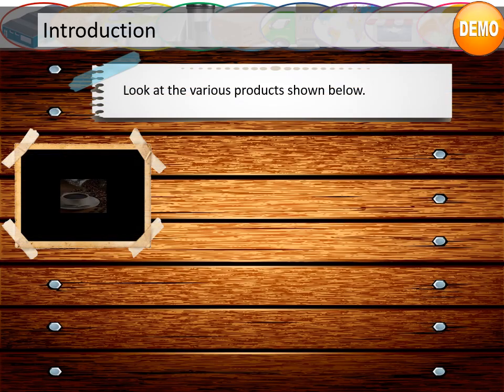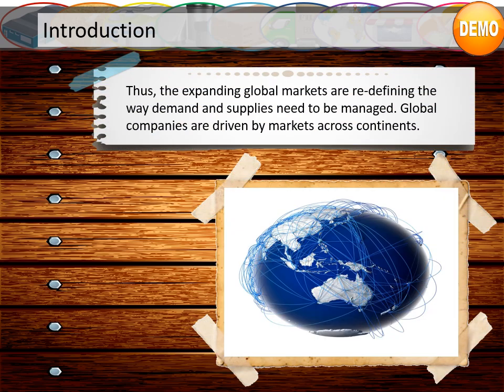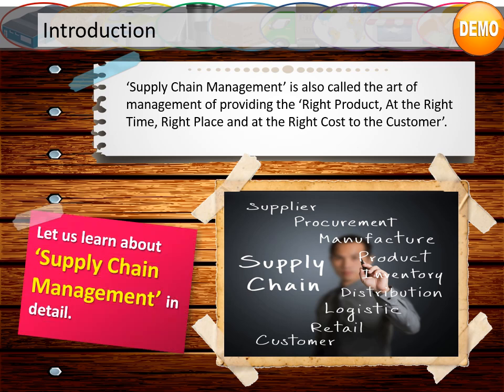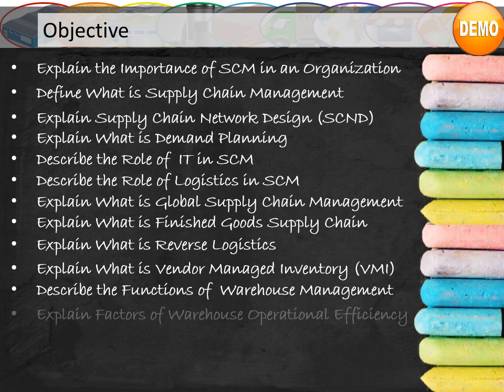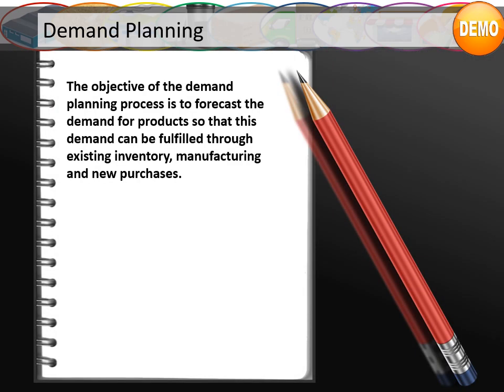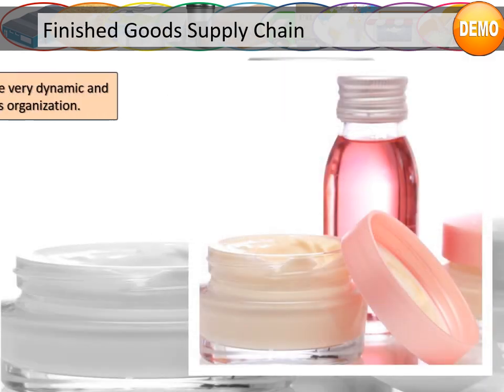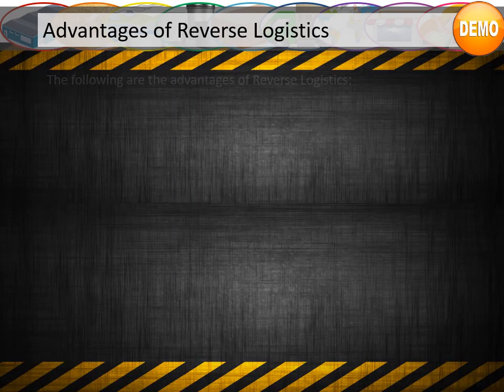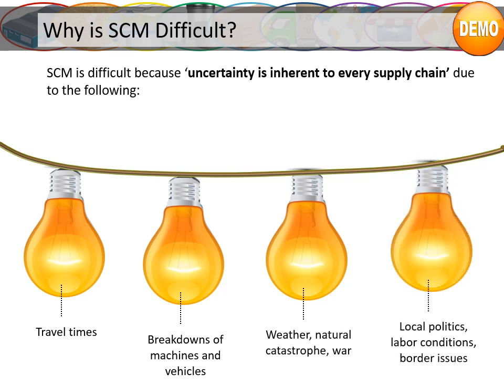Supply Chain Management Demo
This is a Demo Video Course - Supply Chain Management